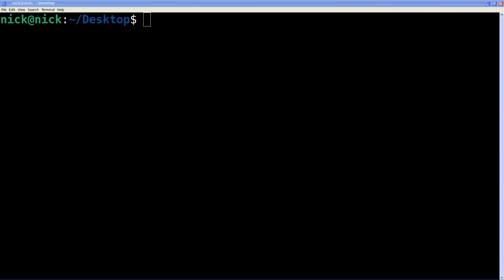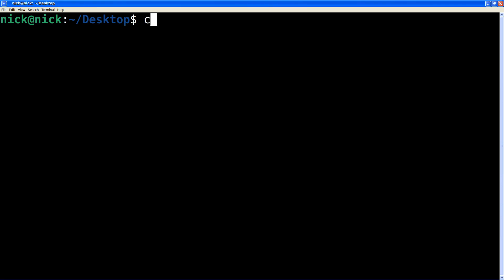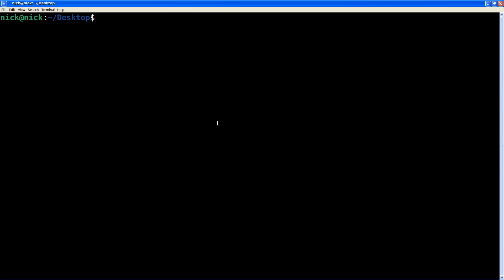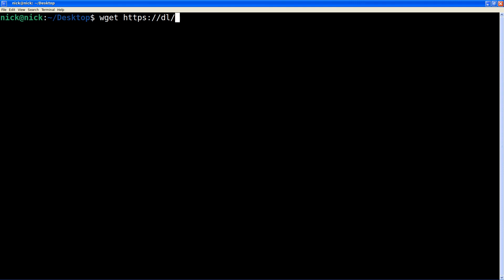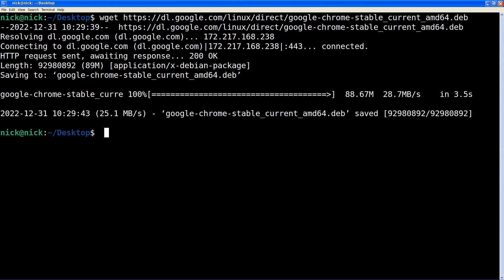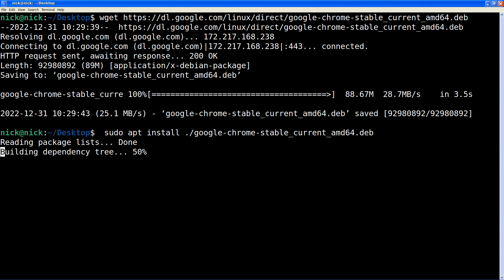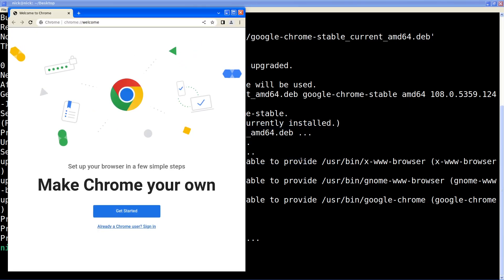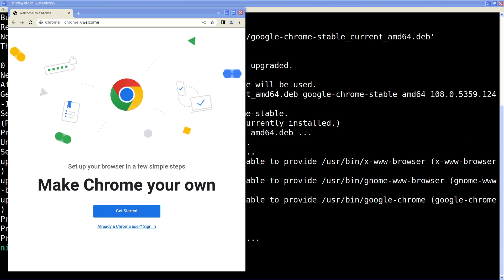How to Install Chrome Across Debian and Debian Variations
Have you just moved from Windows to Linux and want to keep using Chrome? Or do you want to have Chrome as a secondary browser?

In this video I show you how to install Google Chrome on Linux and any Linux variation that supports Deb packages.